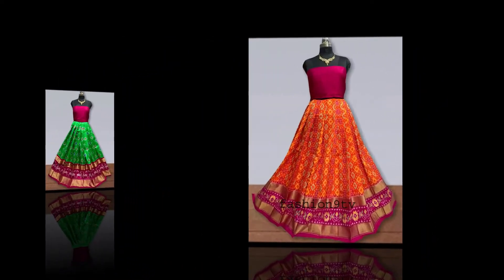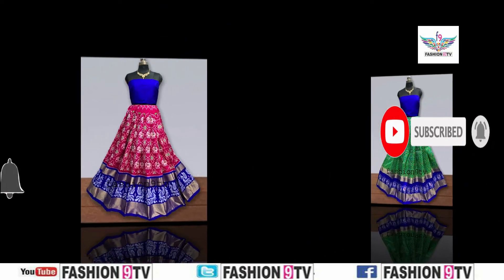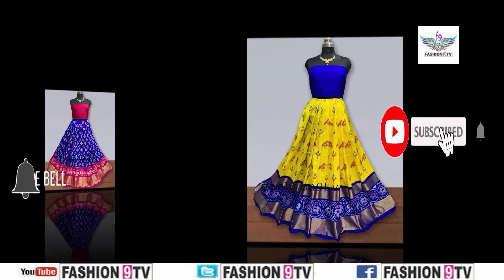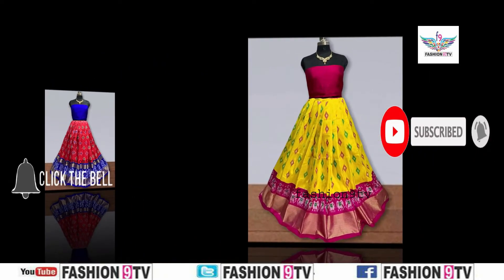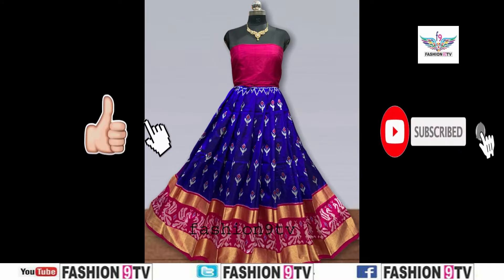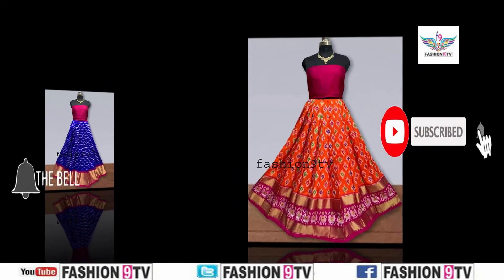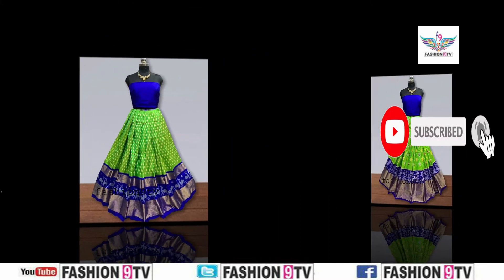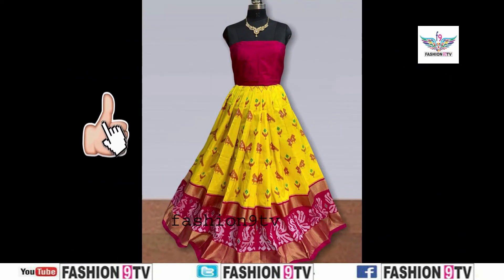latest designe pochampally lehenga designs with price | fashion9tv | half sarees designs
hi friends welcome to fashion9tv.in this channel we will show different types of sarees,dress designs etc.
video credits:
all these sarees photos are taken from different open sources and sarees manufacturers.
thanks,
fashion9tv.